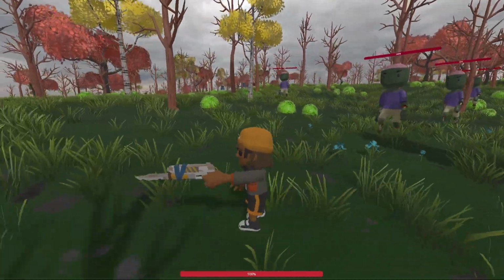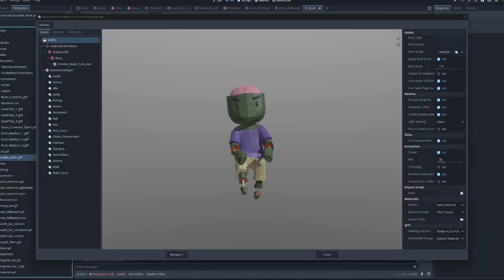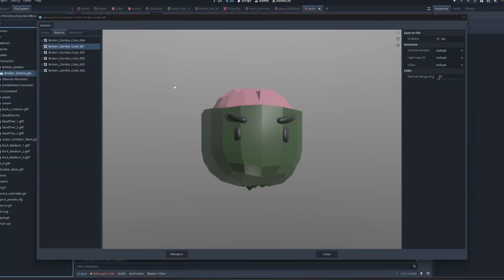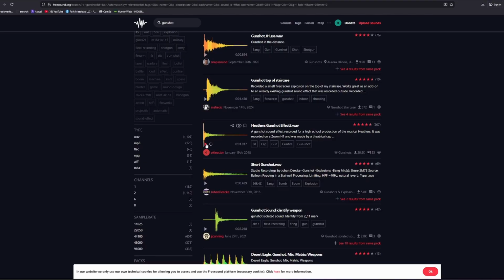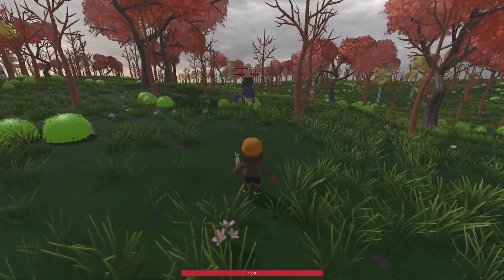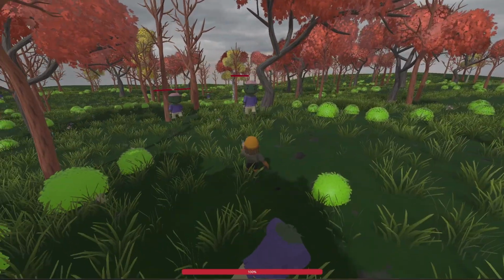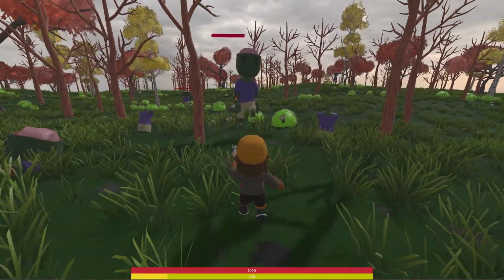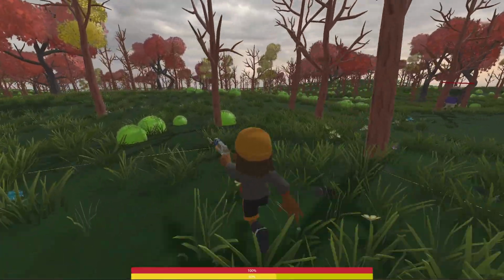zombie explosion simulator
we are so back.